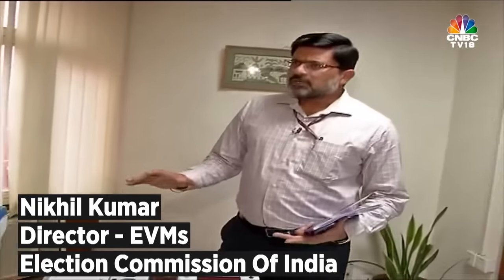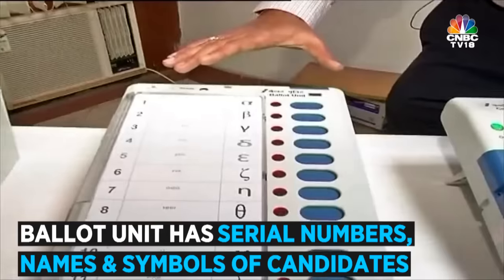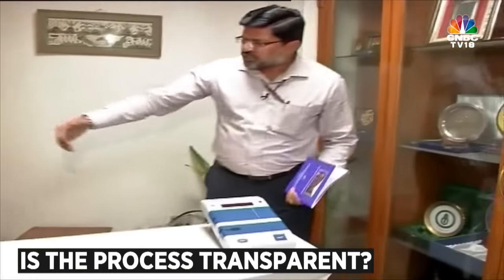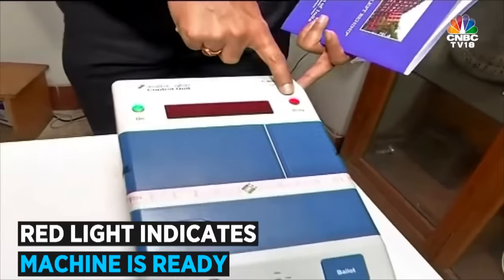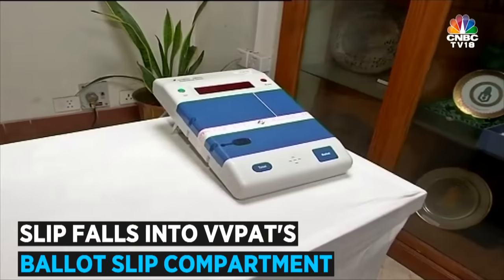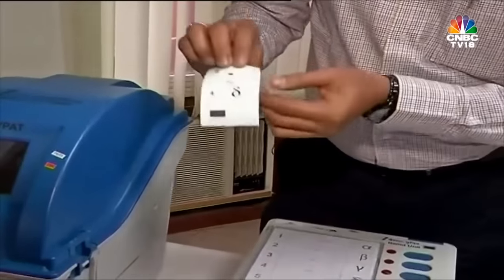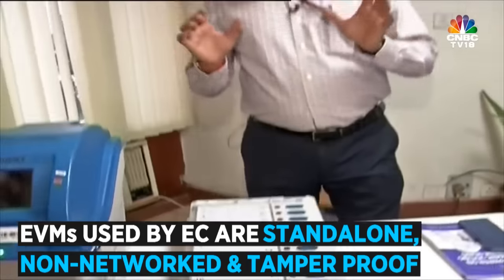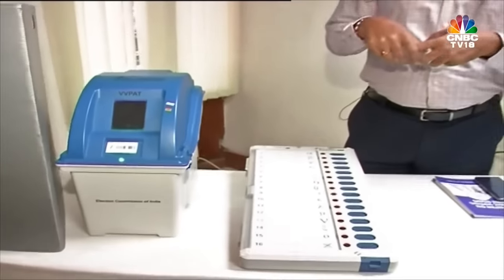Know Your EVM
Know how Electronic Voting Machines (EVMs) and Voter Verifiable Paper Audit Trail (VVPATs) record and secure your vote. Mr. Nikhil Kumar, Director, ECI demonstrates how EVM & VVPAT make our electoral system more transparent and credible.